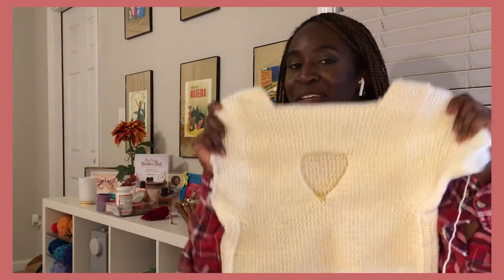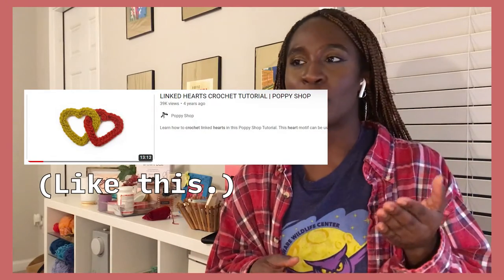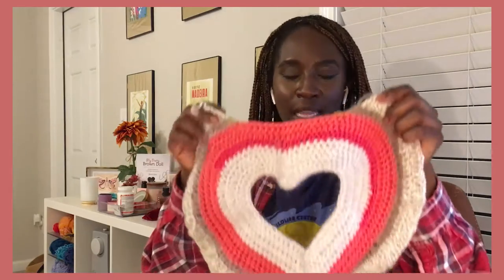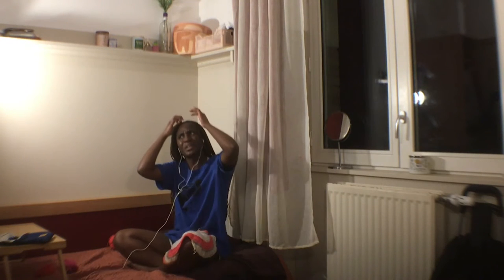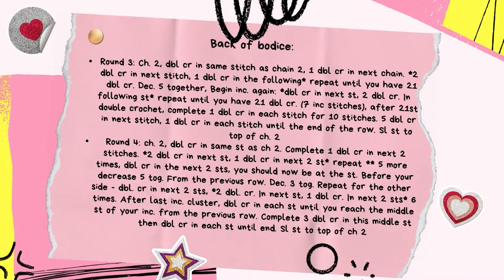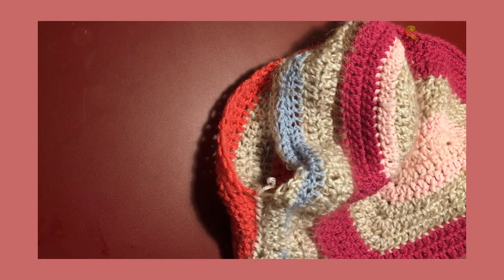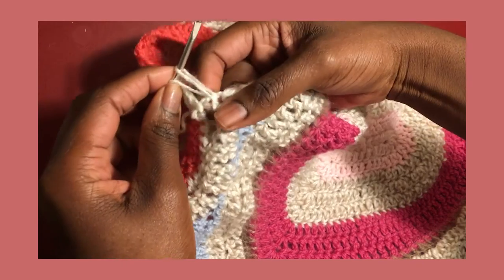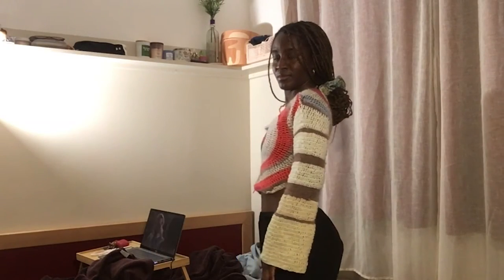Valentine's Day Crochet: Lirika Matoshi & Vivienne Westwood inspired Heart Cutout Sweater Dress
TIME STAMPS
00:00 Intro
01:28 Turtleneck
02:10 Bodice
04:53 Front Bodice (Heart Gap)
07:42 Back Bodice
10:00 Sleeves
13:55 Skirt
14:52 Attaching Turtleneck
17:53 Fill in heart gap
20:38 Final look

{FOLLOW ME }
CROCHET INSTA. @delasoulcrochet
PERSONAL INSTA. @oh.kaylahh
TIKTOK.       @ohkaylahh
DEPOP.        @oh_kaylahhhh

{ MUSIC }

{ TAGS/VIDEO INSPO }
Black Girl Aesthetic, black culture, cosplay, halloween, diy costumes, couples costume ideas, danny phantom, Danny phantom exe, Danny phantom cosplay, crochet costume, Sam Manson, Sam Manson cosplay, black women in costume, crochet cosplay, crochet cosplayer, crocheting things from tv shows, nostalgia, Halloween ideas, Halloween diy,

I MAKE lifestyle videos like a day in my life, travel vlogs, my morning routine, my college routine, fashion hauls, diys videos and thrift flips, and much more.